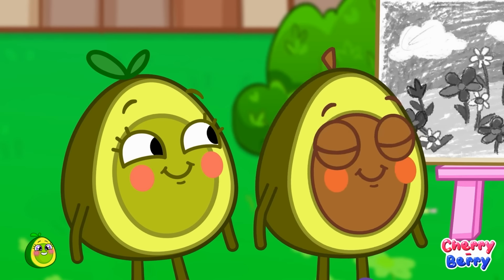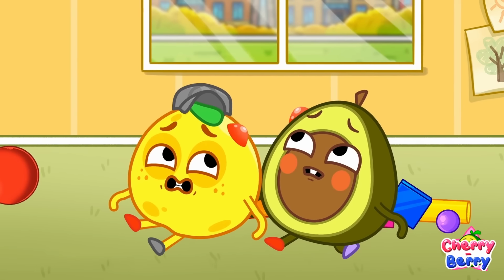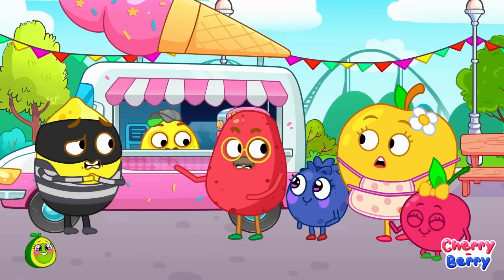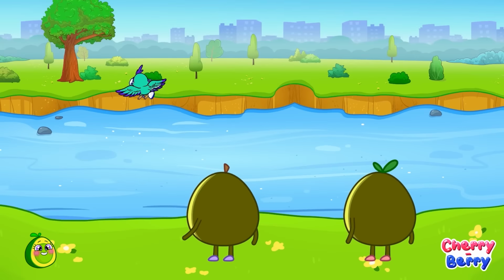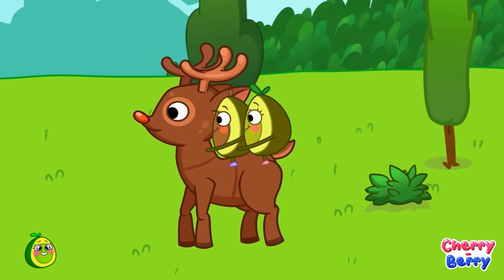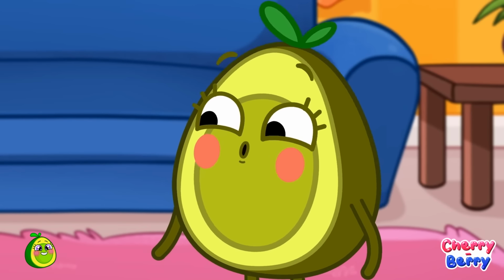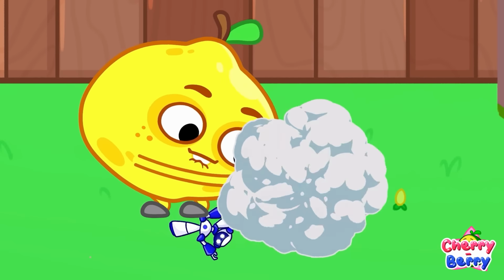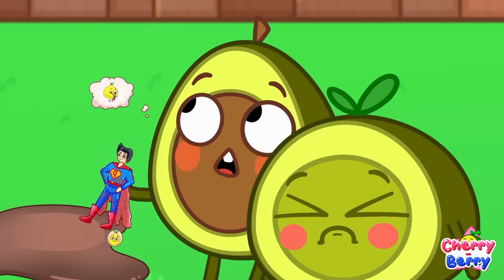Don't Be a Bully! Kids! 😡🚫 Good Habits | Nursery Rhymes by VocaVoca Berries!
Hi kids!
Don't be a bully if you want to have friends! Watch the video to learn how to behave if you are bullied together with Cherry Berry, Lemon and Pit!🤓😎😛
Lyrics:
1
Don't be a bully be a friend
You can have fun playing together
Be generous and kind as much as you can!!
2
Someone is not acting nice
Look you are making your friends cry
Being a bully is not cool
Try to understand how they feel inside
3
4
Nobody wants to play with you
They are scared your gonna hurt them too
Try to be nicer this time (+ music)
5
6
I will be kind to everyone
I don’t want to hurt anyone
I will share my toys and make them happy
I want to be a good good friend
7
I won't be a bully i will be a friend
We can have fun playing together
I will be generous and kind as much as I can!

All product and company names shown in the video are trademarks™️ or registered®️ trademarks of their respective holders.